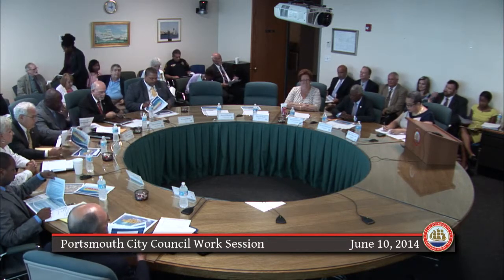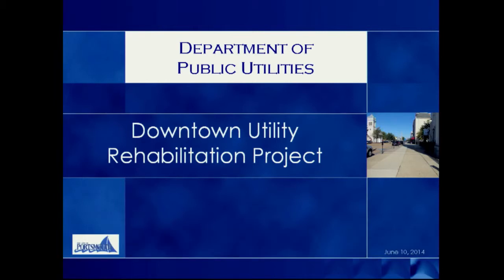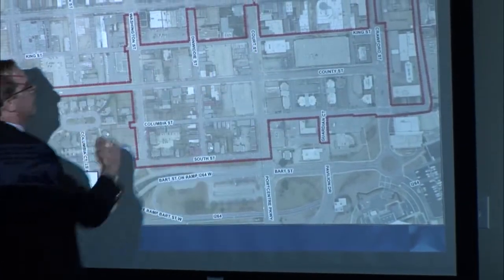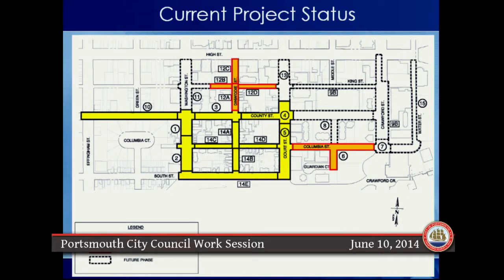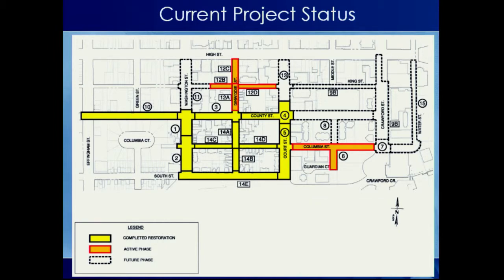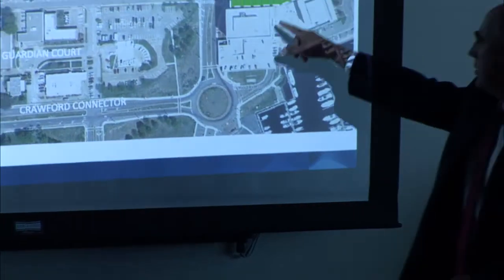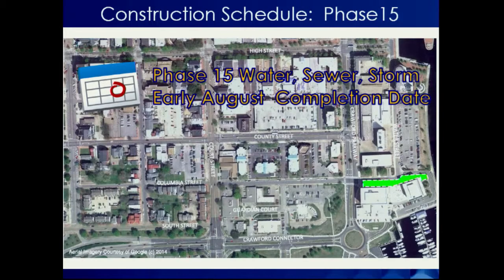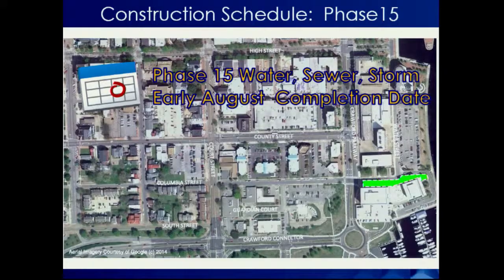City of Portsmouth Virginia - City Council Public Work Session - Tuesday, June 10, 2014